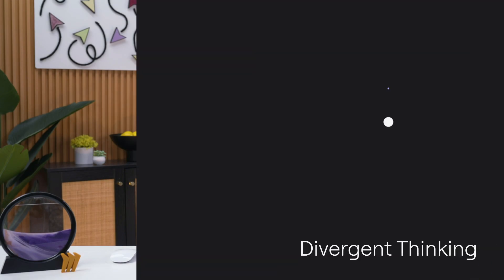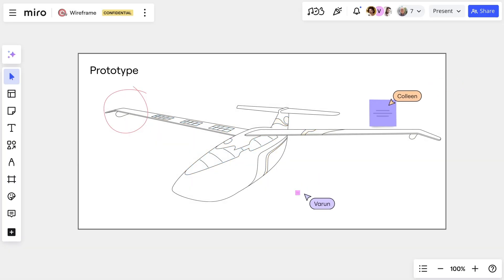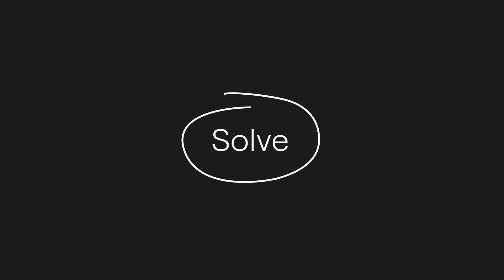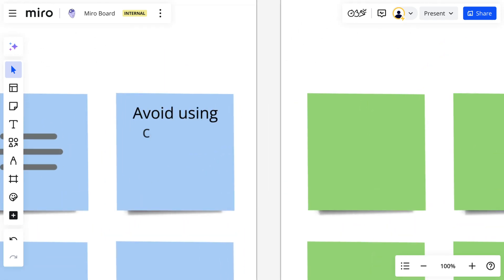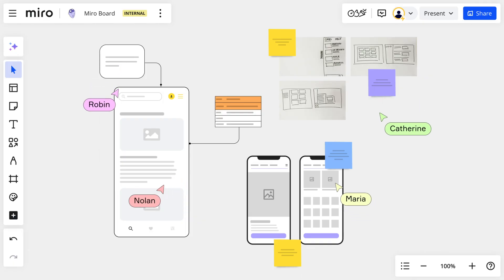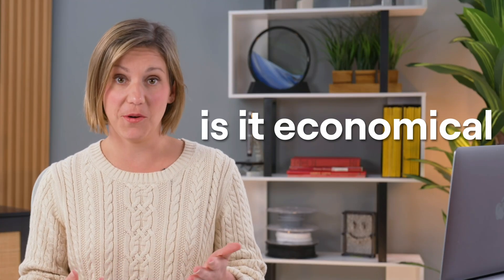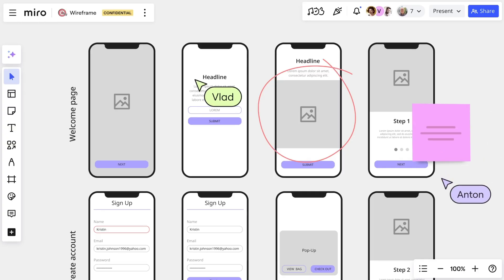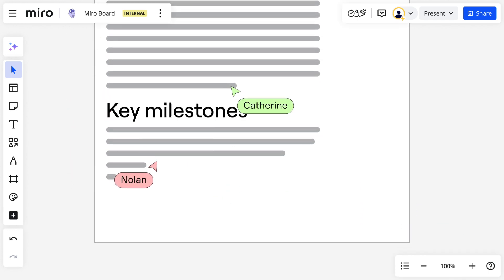Optimize Your Ideation Process in 3 Minutes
Ready to turn ideas into actionable solutions? In this video, we explore the Solution Space and show you how to ideate effectively with Miro. Learn the top ideation techniques you can use in Miro to overcome creative blocks, boost your team’s creativity, and kick-start the process of defining the perfect solution.

We also cover how Miro AI can help spark new ideas quickly and get you started faster. Plus, discover our best templates for prioritization techniques, so you can organize and evaluate your ideas before moving to the solution phase.

👉 Discover how Miro can revolutionize your work!